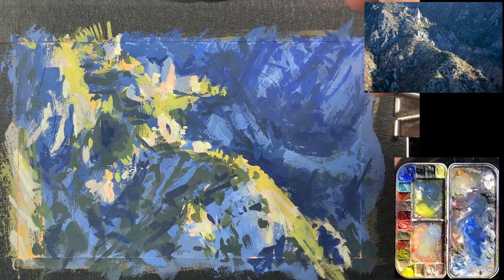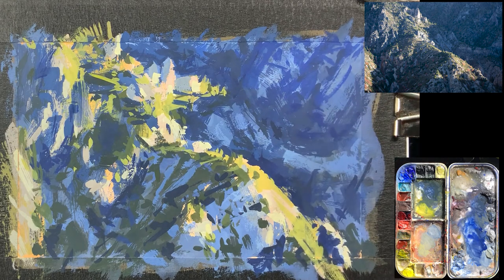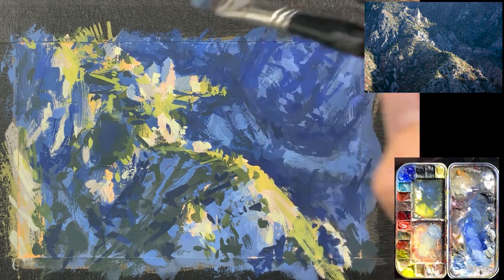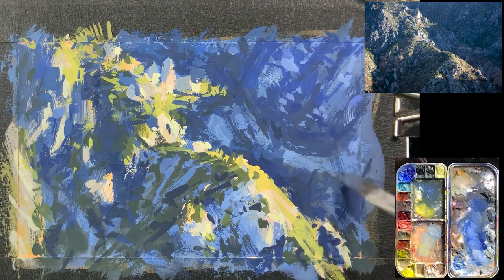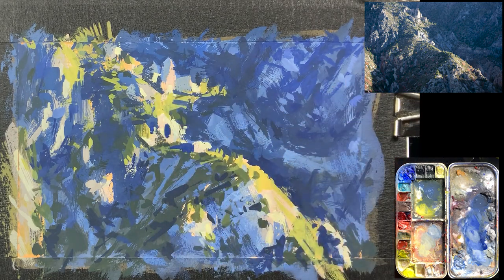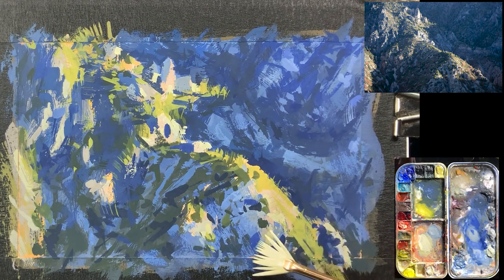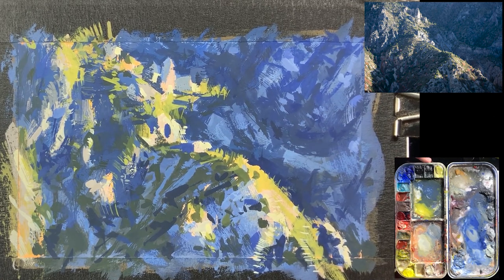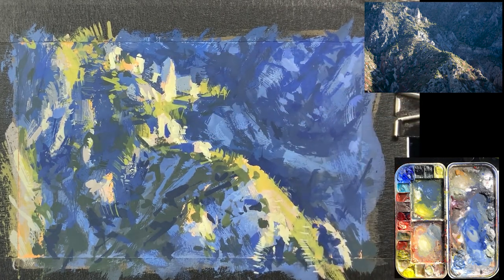Struggling With Your Painting? with Brandon Gonzales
Dramatic Mountain Sunrise with Brandon Gonzales
Join Brandon Gonzales as he depicts a dramatic mountain sunrise where he pushes the saturation while working in his sketchbook with an analogous color palette.